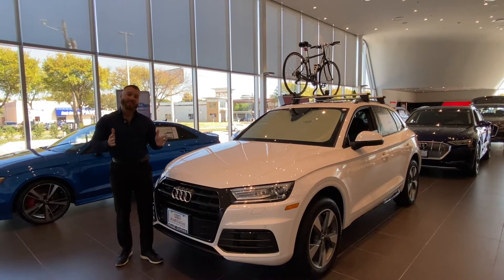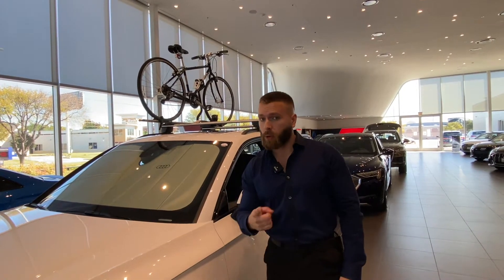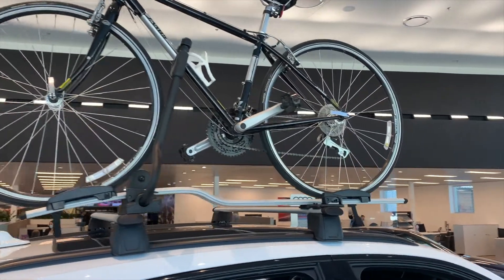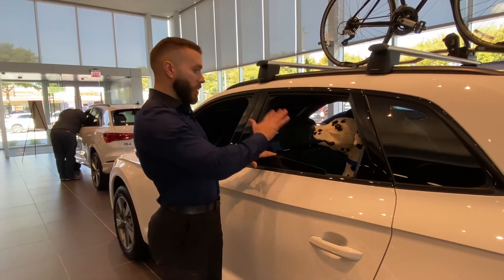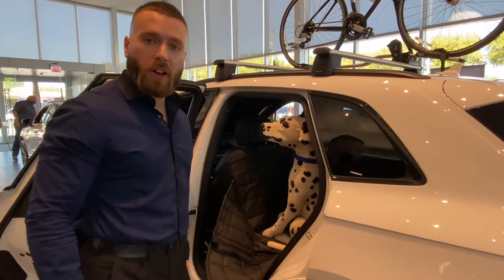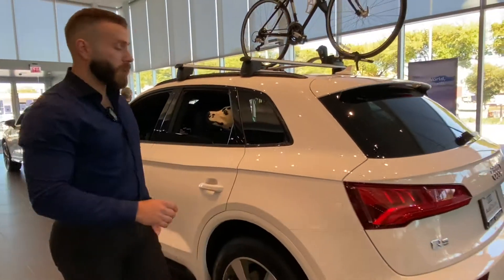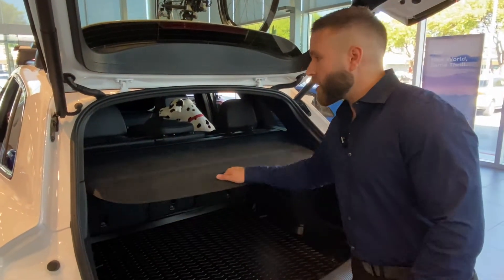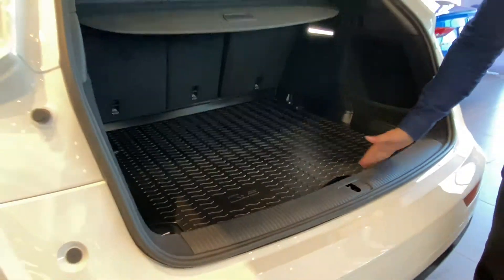Now, it's time to accessorize!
Customize your vehicle to cater to your lifestyle with Genuine Audi Accessories! Click below to shop accessories now! 🚲 🐶